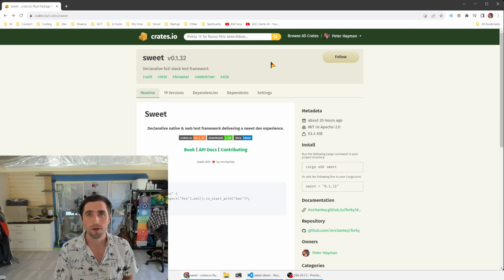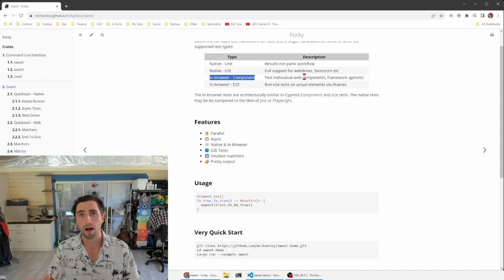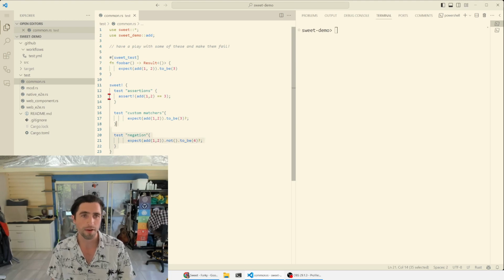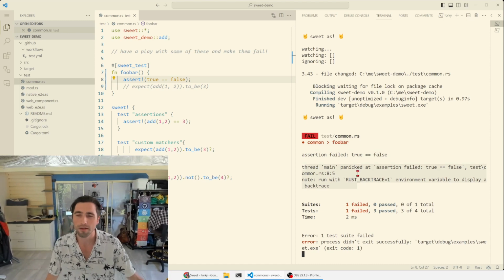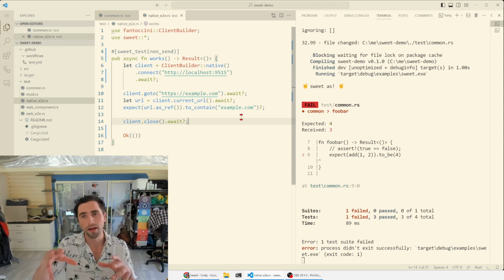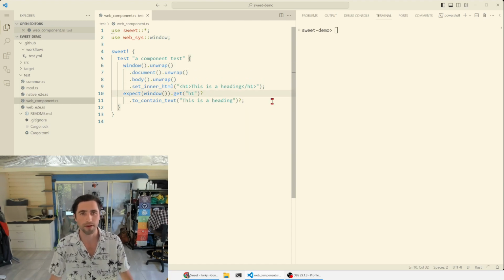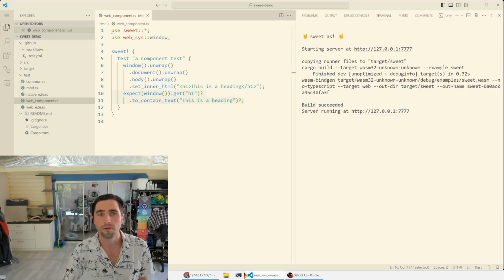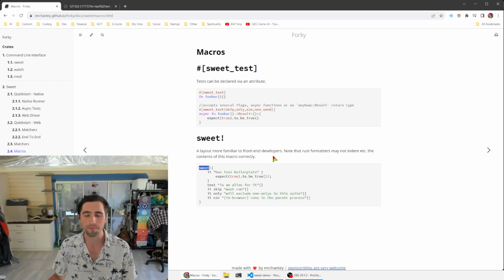Sweet 0.1.32 - Full Stack Tests in Rust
Now with a rustier test macro :)